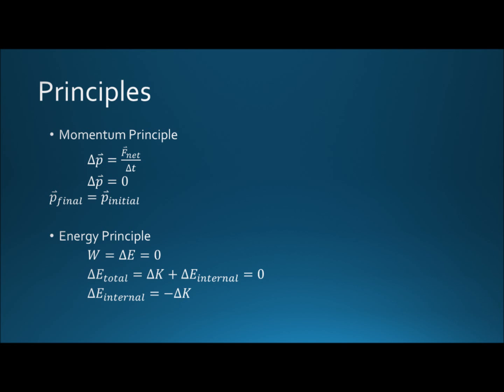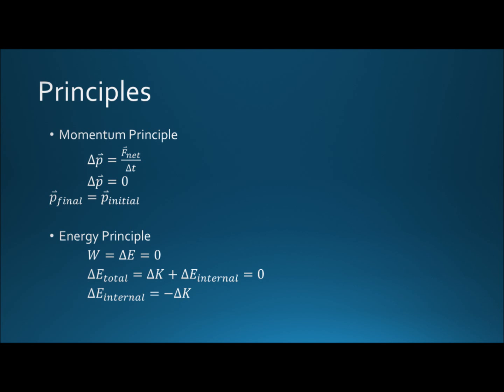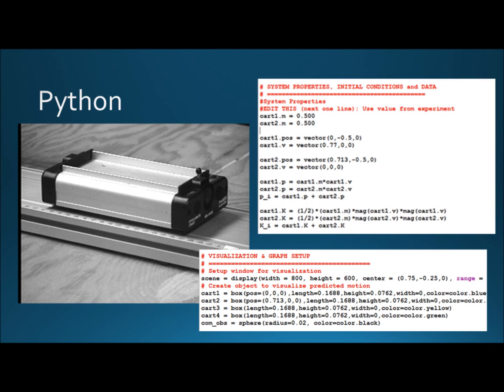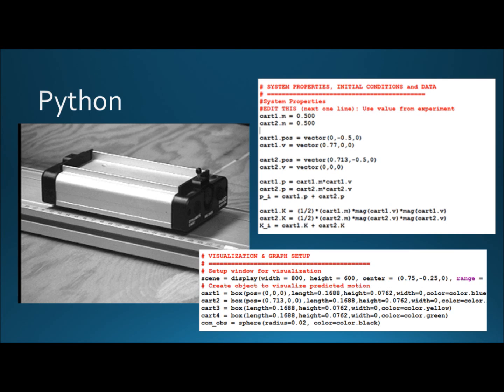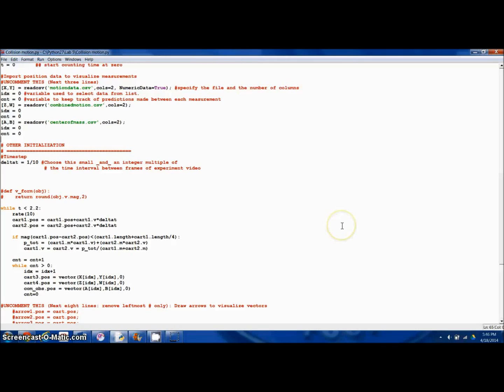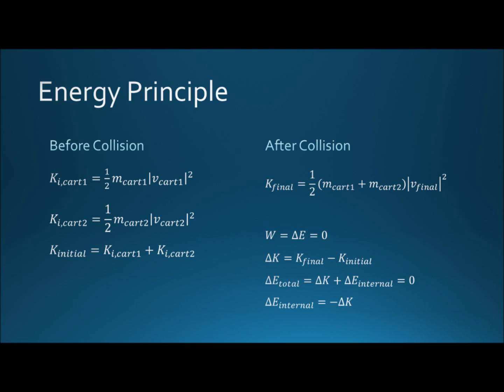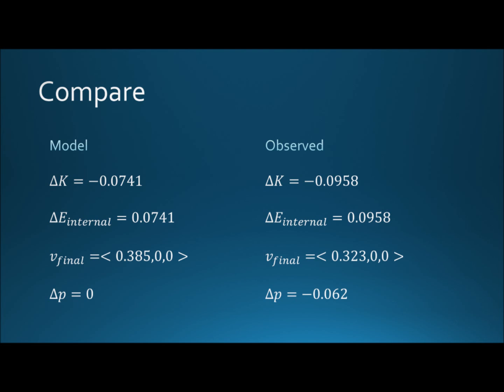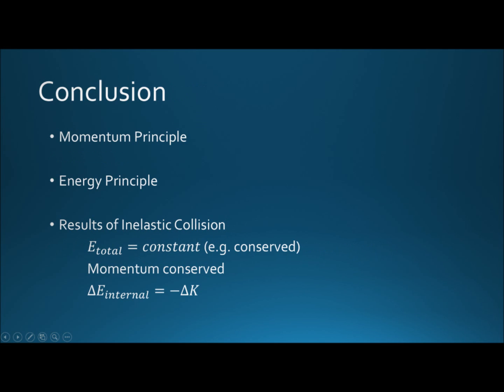Lab 5 video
physics I, create your own lab experiment